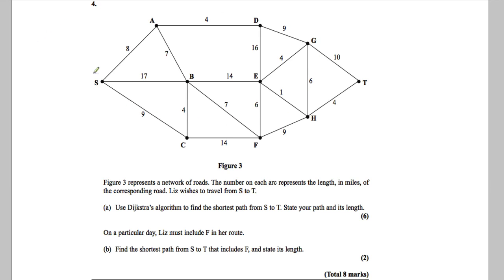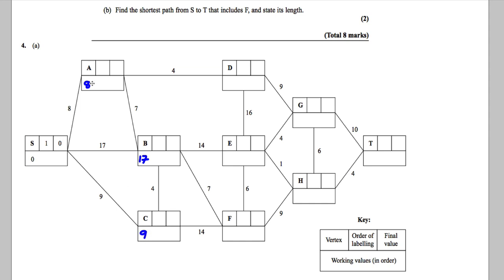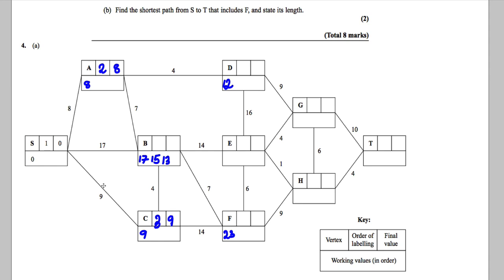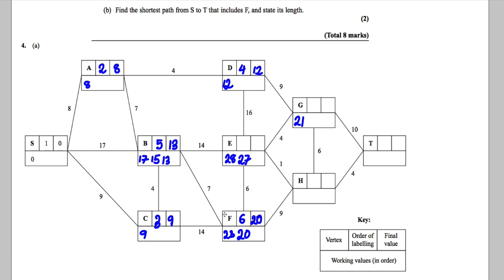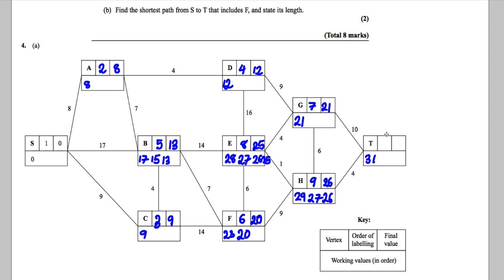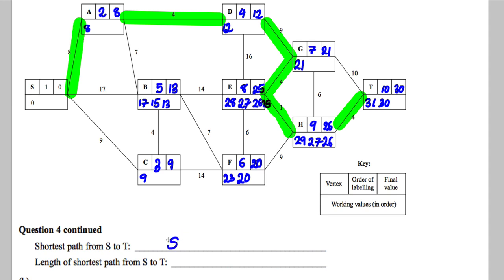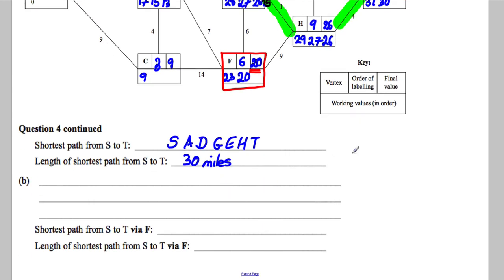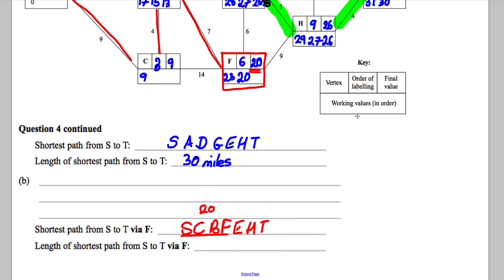D1 Q4 June 2013 Maths A-Level Edexcel